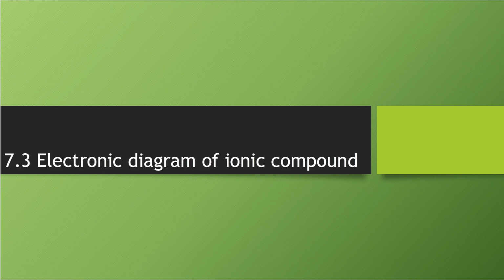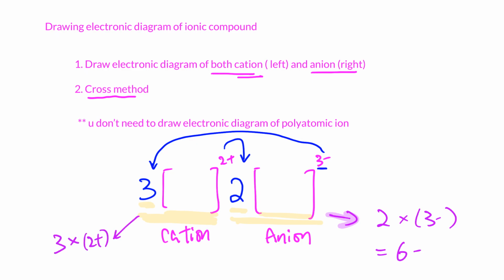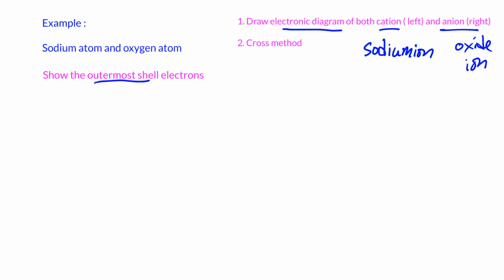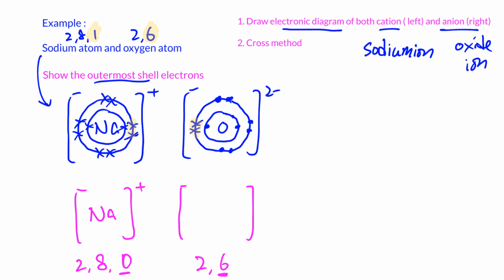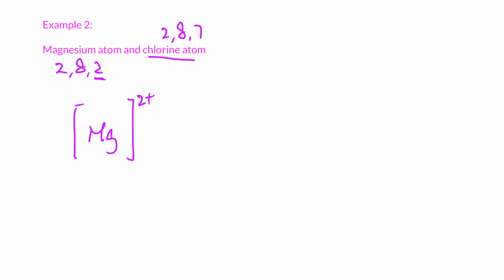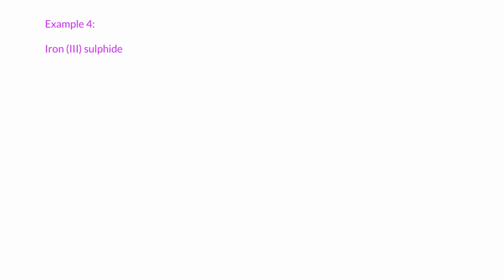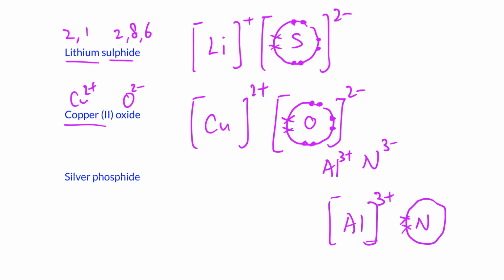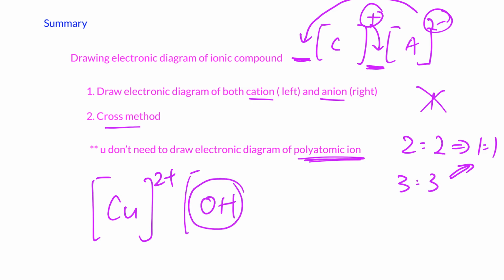7.3 Electronic diagram of ionic compound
7.3 Electronic Diagram of ionic compound

Drawing electronic diagram of an ionic compound
1. Draw electronic diagram of both cation (left) and anion (right)
2. Cross method
3. If both 2+ , 2-   // 3+ , 3-  No need to cross, just keep 1:1 ratio will do
(e.g. CuO , AlP)

Never need to draw electronic diagram of polyatomic ion. (e.g. OH-/ CO32- / SO42-)

Cation :
Metal one will have one shell less, therefore, just use square bracket and no shell will do
Anion:
Pay attention to the dot and cross symbol used